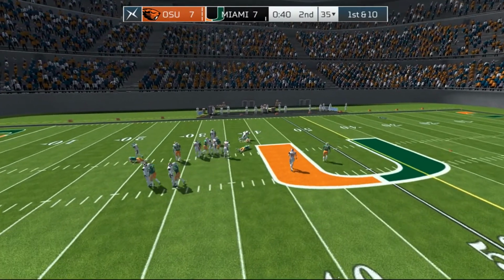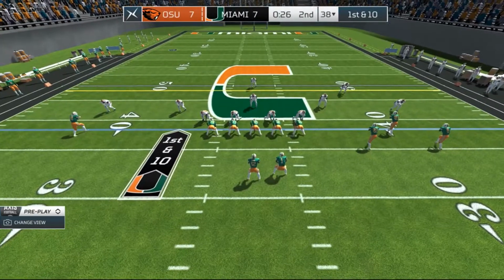Axis Football 17 Review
These are my quick thoughts on Axis football's third title. Special thanks to Dollar Junior for making this possible!